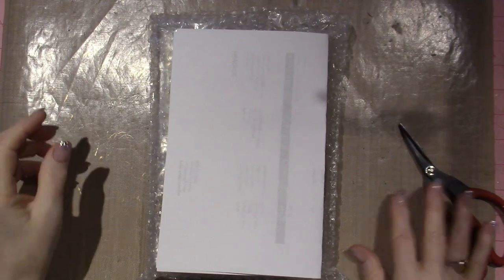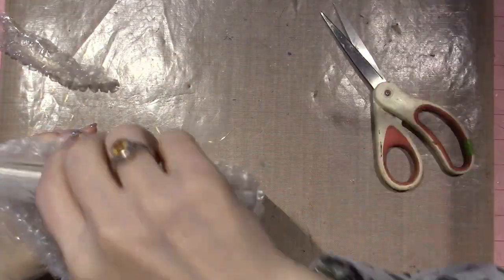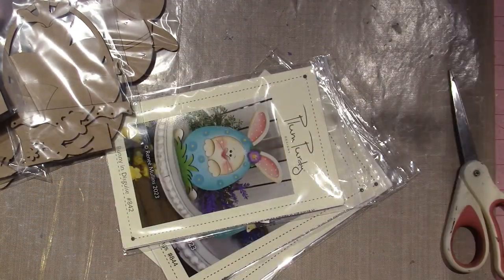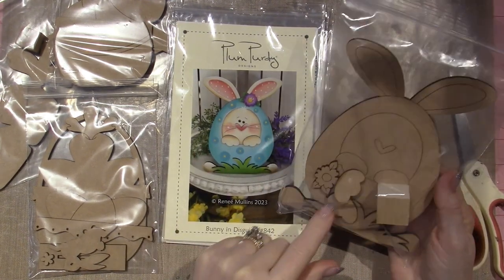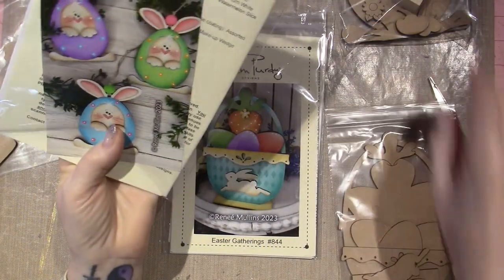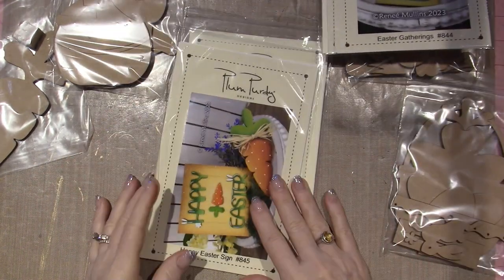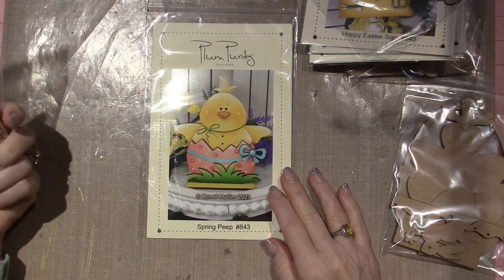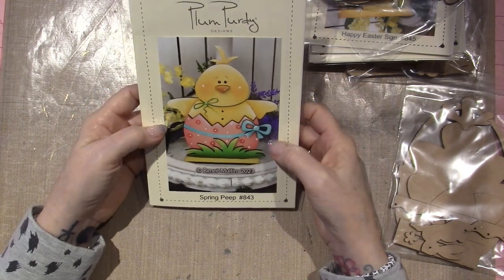Plum Purdy Haul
in this video I share the latest PlumPurdy.com tiered bundle. This one is for Easter. I also share some upcoming projects I'd like to do. TFW, Sara